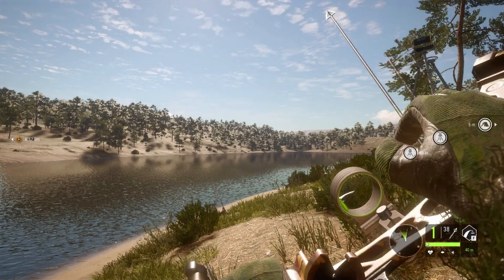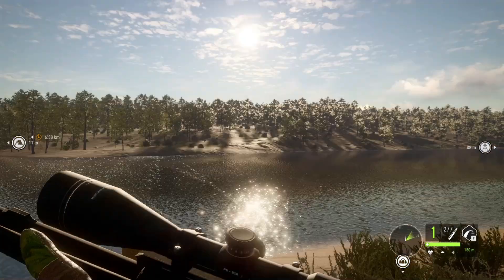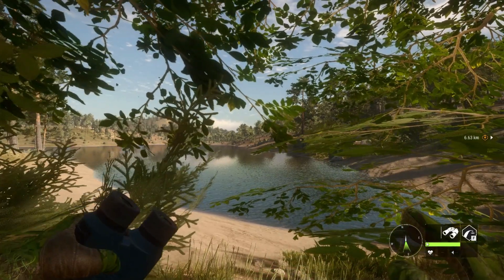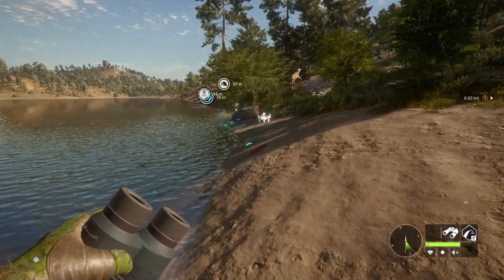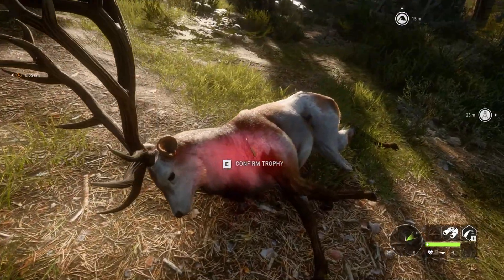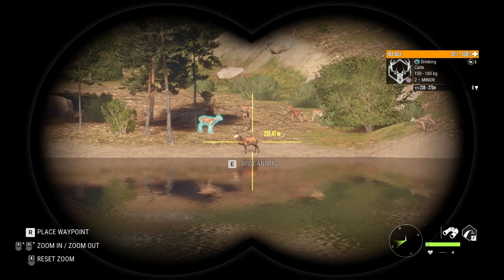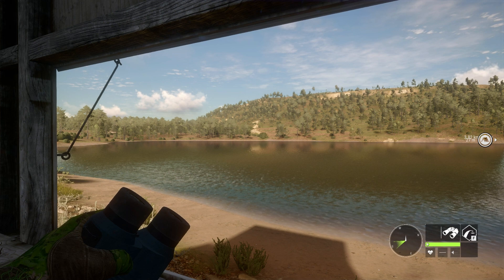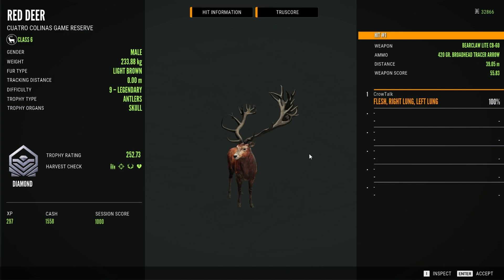Doubled Up with the Bow!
Today we went on a bow hunt but what we found was very unexpected two memorable trophies that will remain a symbol for the red deer grind!